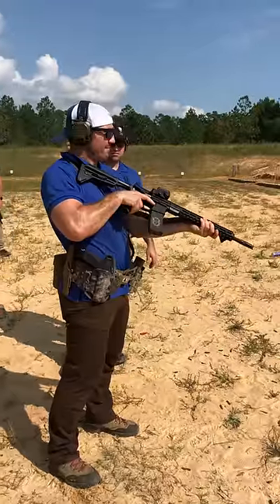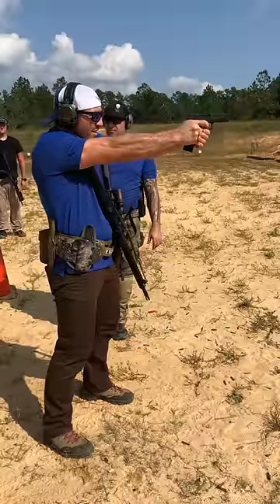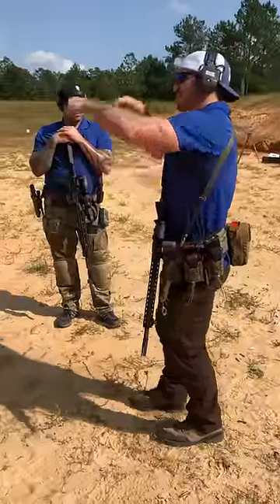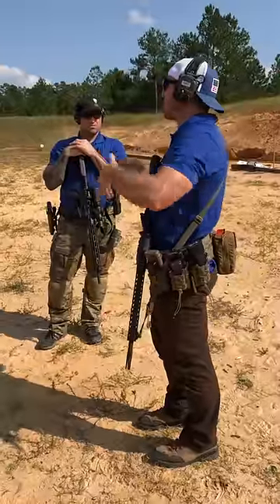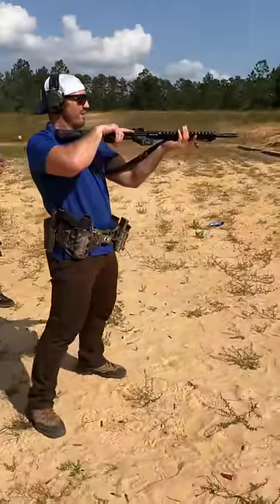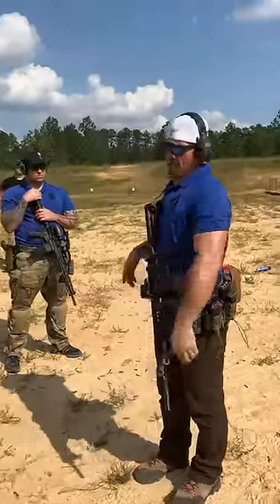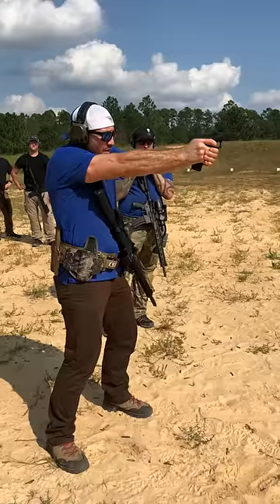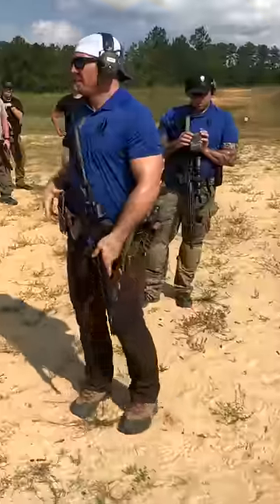Difference between life and death. Bolt lock reload vs. Transition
Demonstration of conceptual difference in time between a bolt lock reload and a transition.